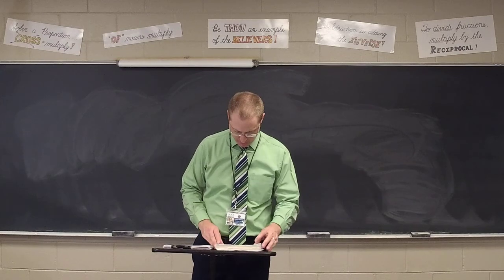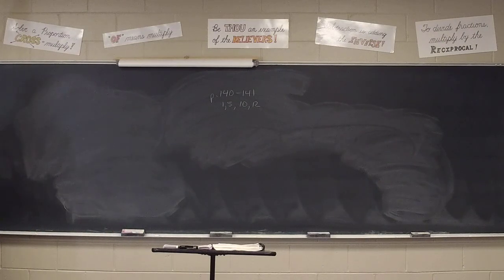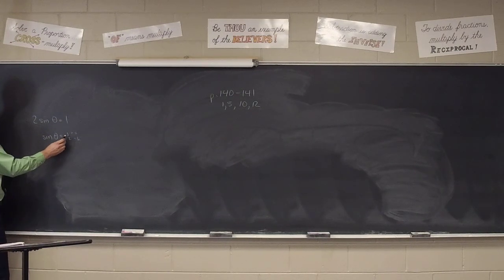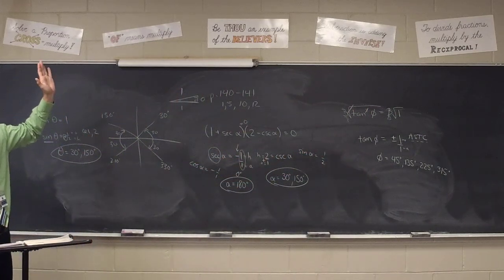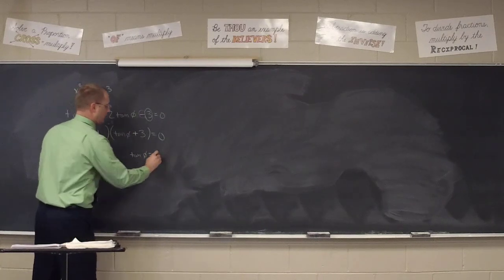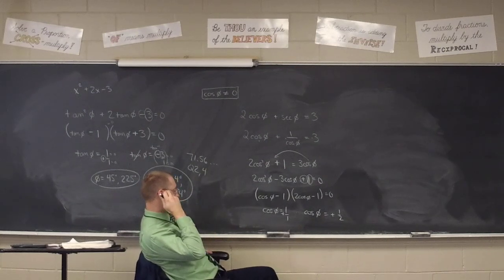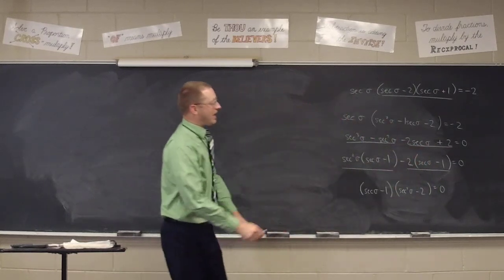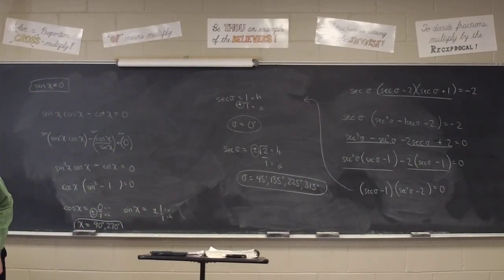Pre-Calculus Lesson 70